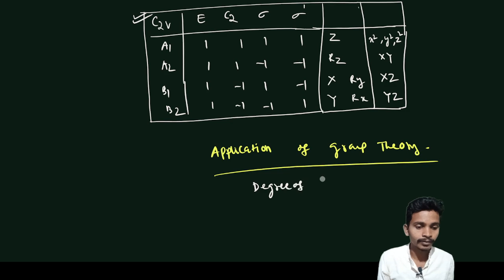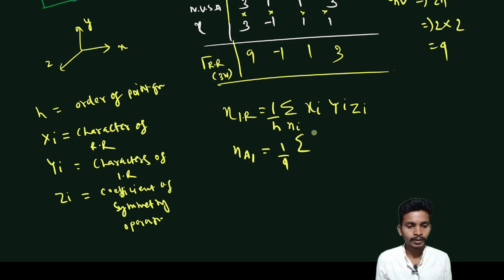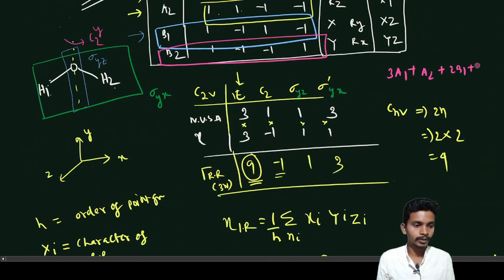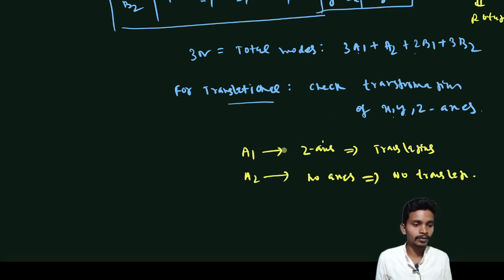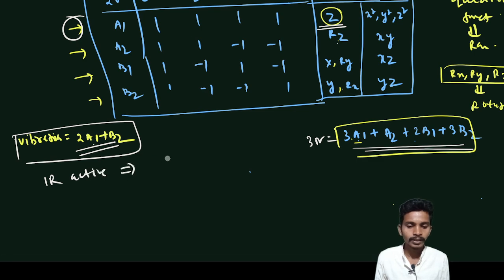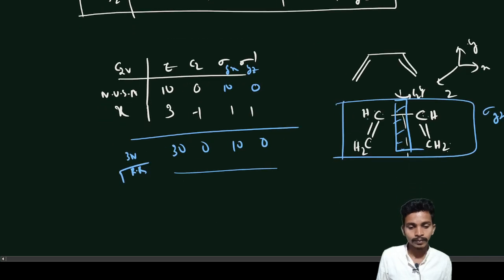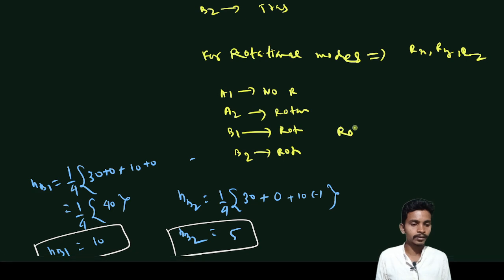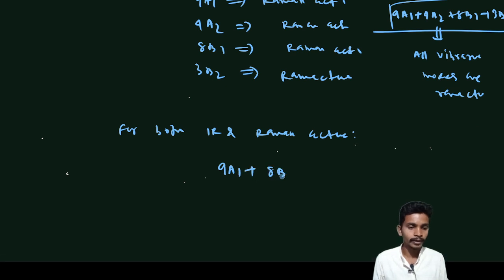L-13 Application of Point Group Total modes, translational, Rotational,Vibrational, IR, Raman Activ